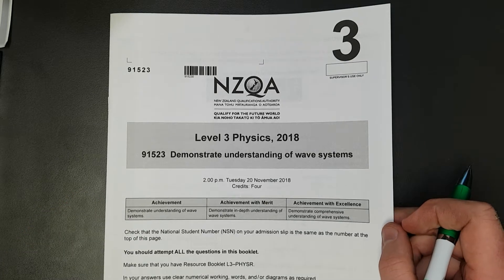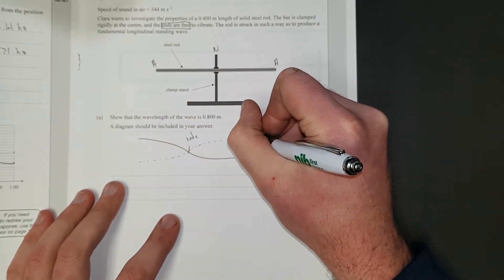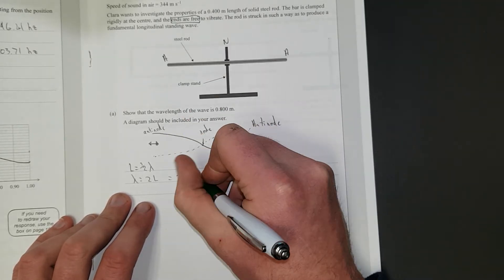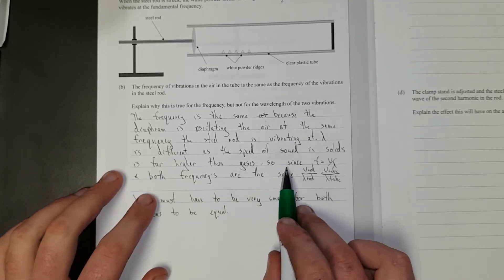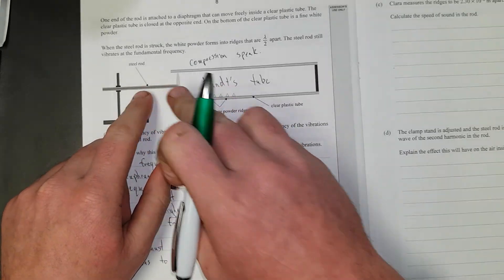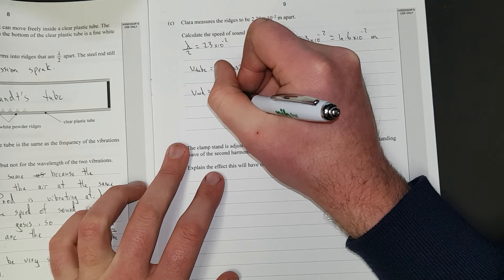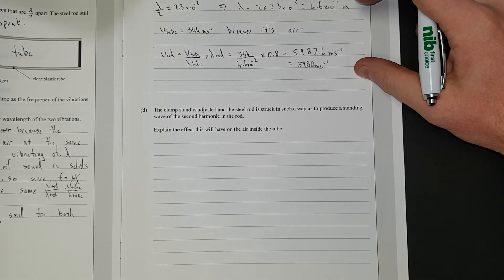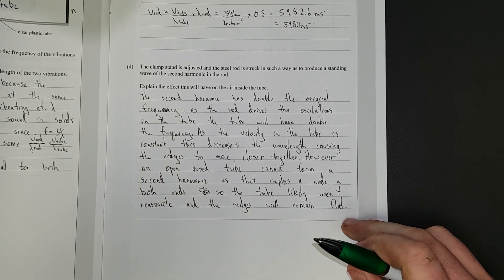2018 Waves (NCEA Level 3)-Q3